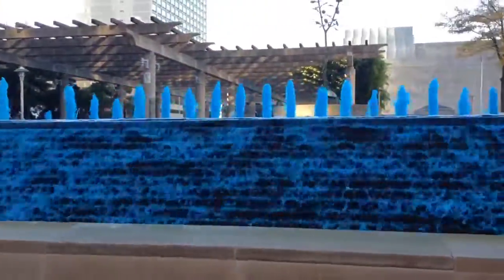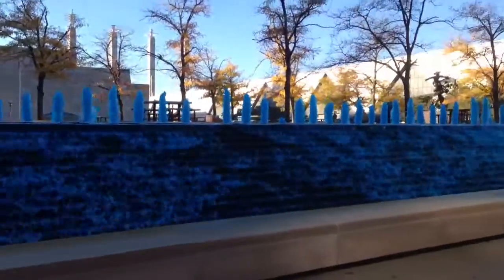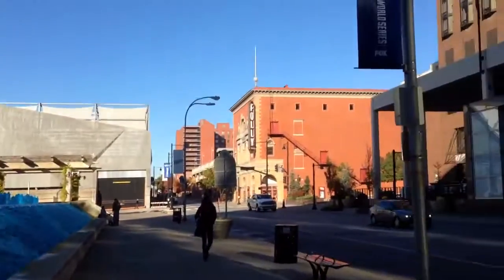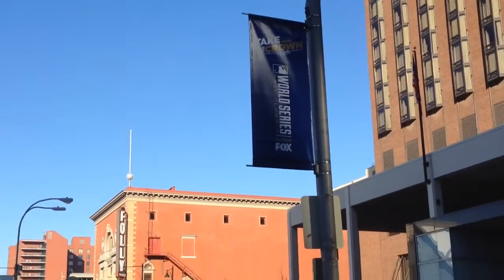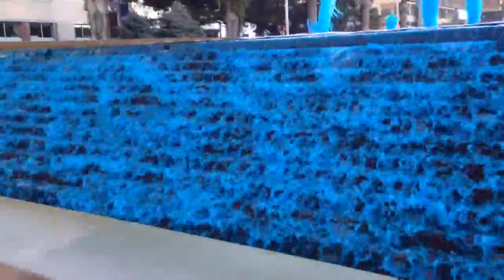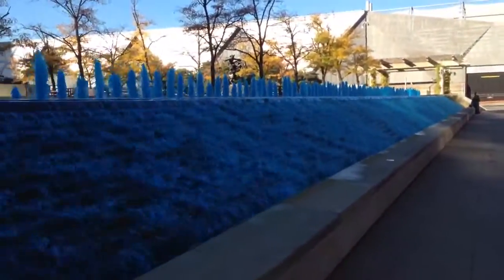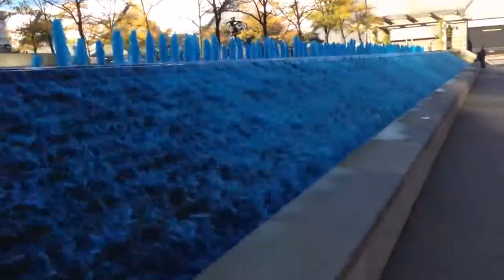Kansas City Barney Ellis Plaza Blue Colored Fountains for the Royals World Series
These are the fountains in front of the Marriott in downtown Kansas City celebrating the Royals World Series.